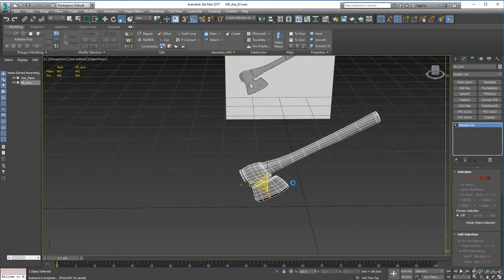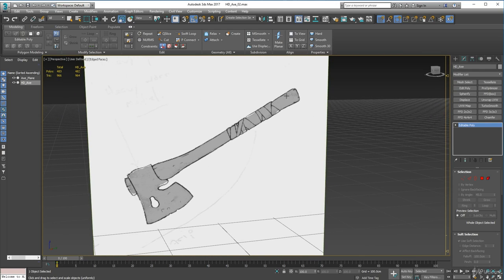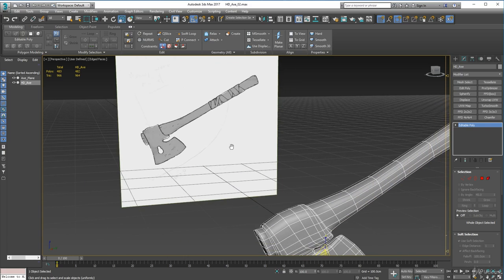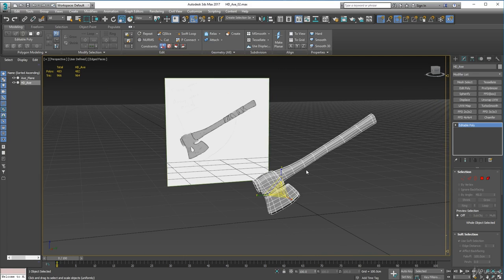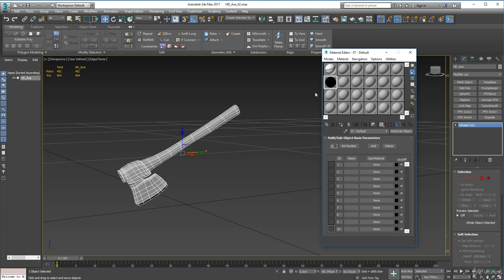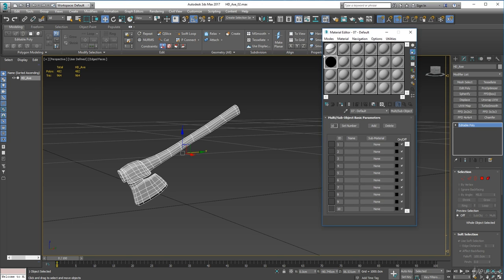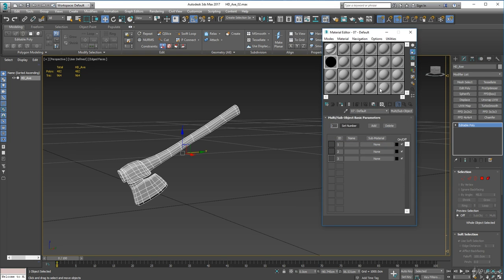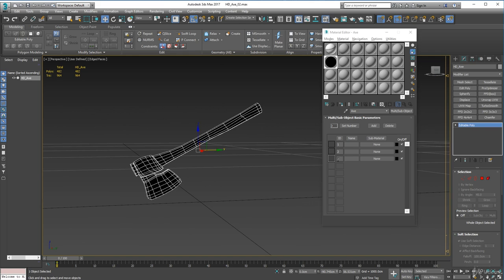5 UV Unwrapping an Axe Creating a Multi sub Material